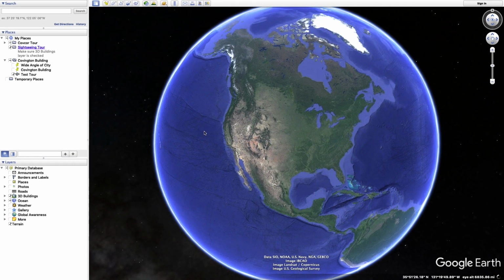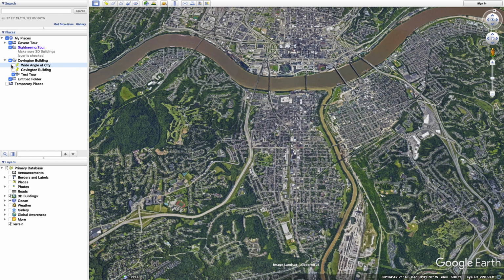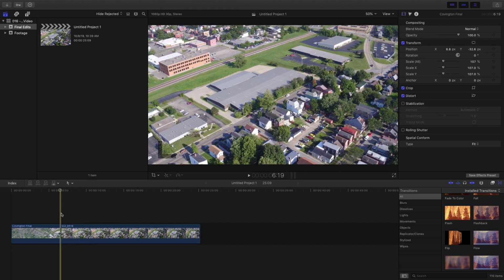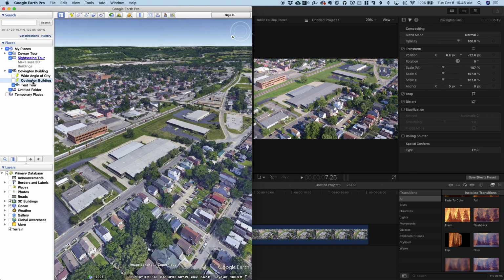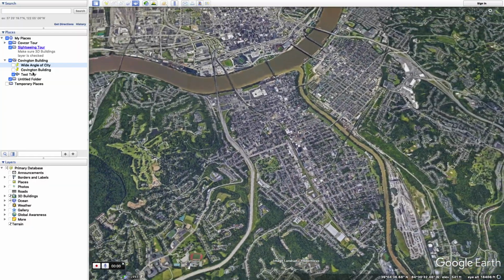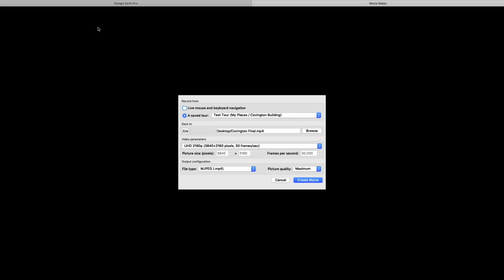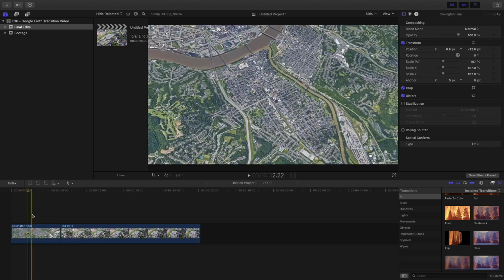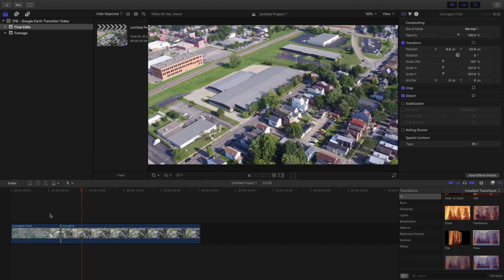How to Create a Google Earth Transition with Your Drone Video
If you're looking for a full Part 107 practice test, I've got a free one available

This video will show you how to create a transition from a Google Earth tour into drone video. I've used this a lot for commercial real estate with great success.

For more videos like this one and drone related content, including free Part 107 study guides, check out The Legal Drone.